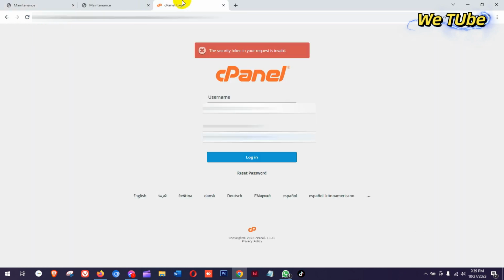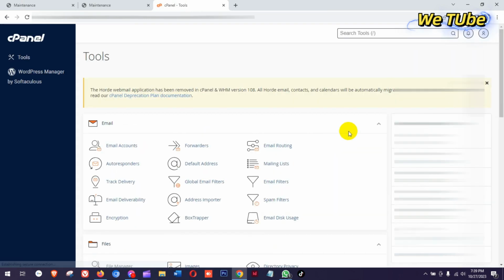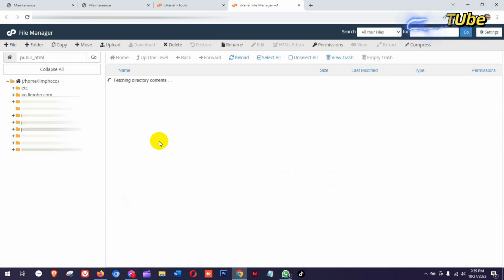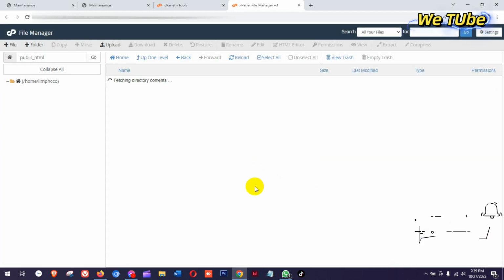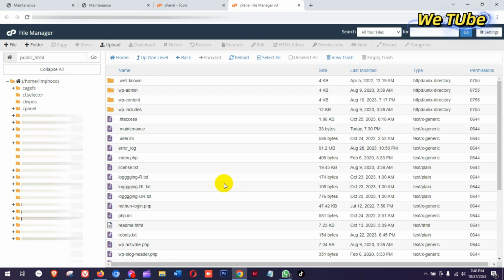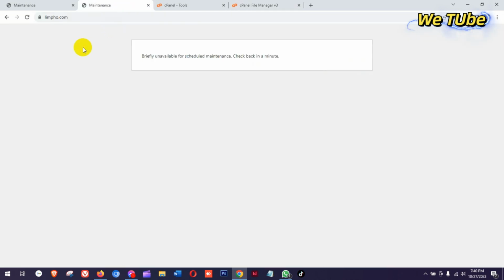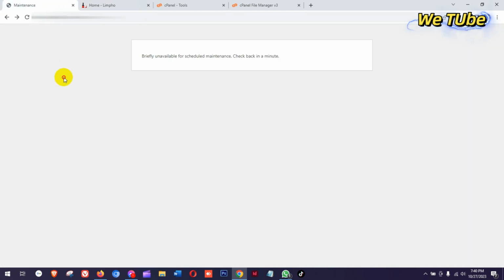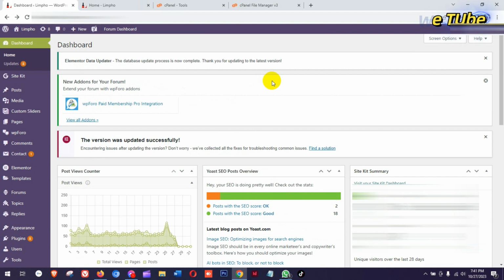How To Fix Briefly Unavailable For Scheduled Maintenance Error In WordPress | Stuck Maintenance Mode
Are you encountering the frustrating "Briefly Unavailable for Scheduled Maintenance" error on your WordPress website? Don't worry, we've got you covered! In this comprehensive tutorial, we'll walk you through the step-by-step process to resolve this common issue and get your website back up and running smoothly.

🔧 What You'll Learn:

Understand the root cause of the "Briefly Unavailable for Scheduled Maintenance" error.
How to access your website even when it's stuck in maintenance mode.
Manual methods to fix the error using your FTP client or file manager.
Preventative measures to ensure you don't face this issue again in the future.
This video is a must-watch for WordPress website owners, bloggers, and developers who want to keep their site free from downtime and maintain a seamless user experience.

Don't let maintenance mode hold your website hostage any longer – watch this tutorial and get back in control of your WordPress site now! 🚀